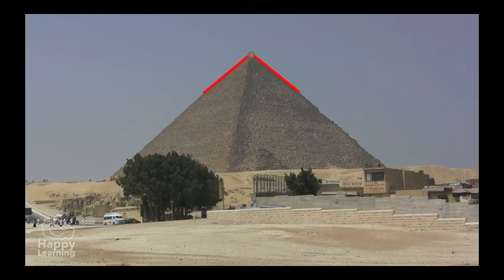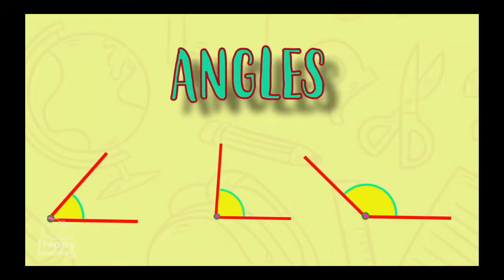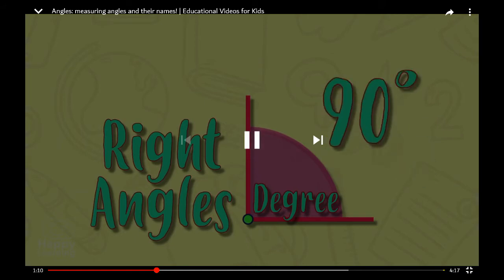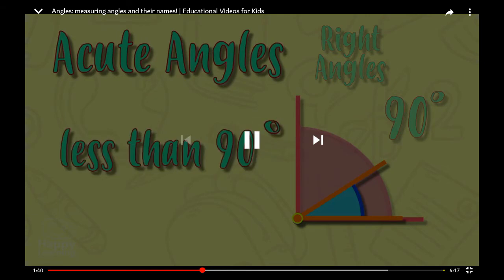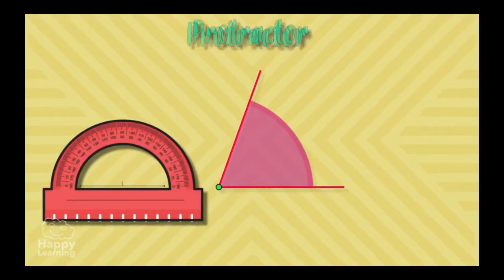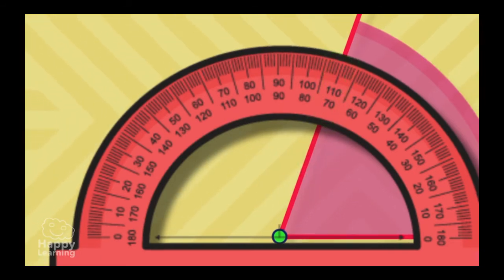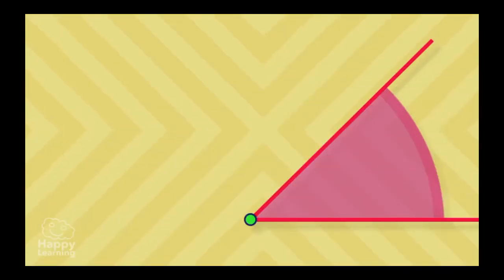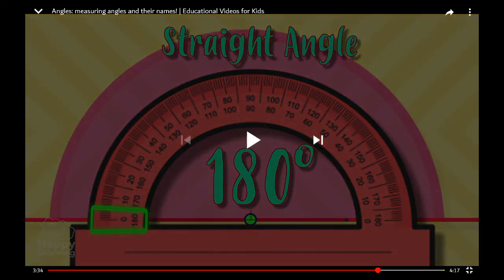grade 3 - math - 1.4.2020